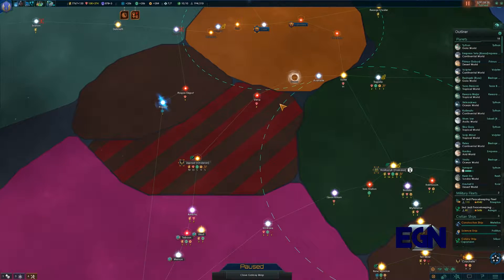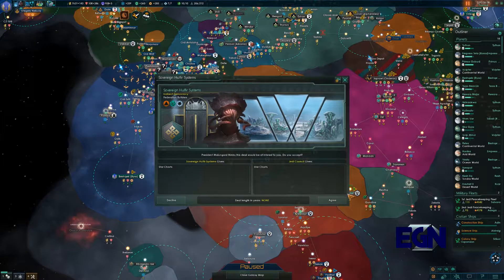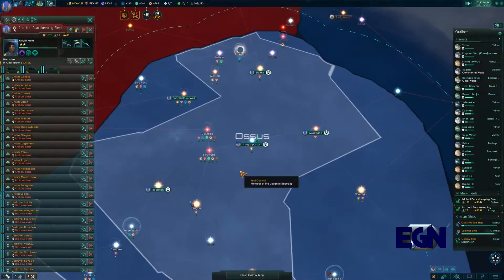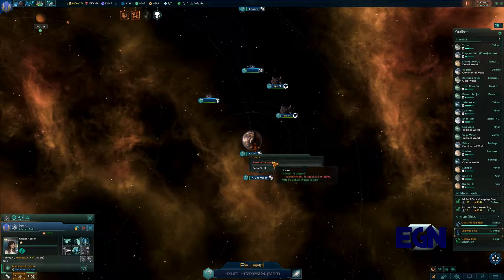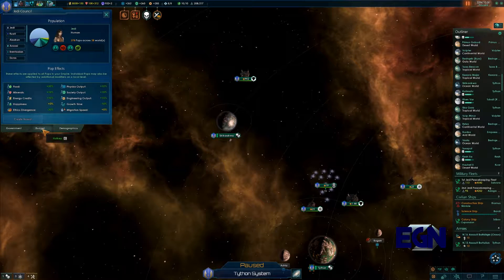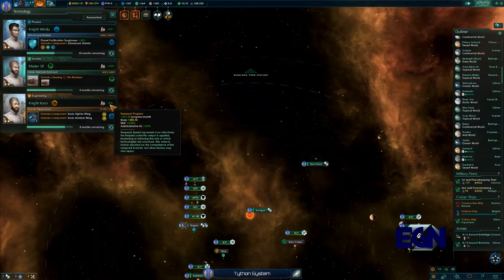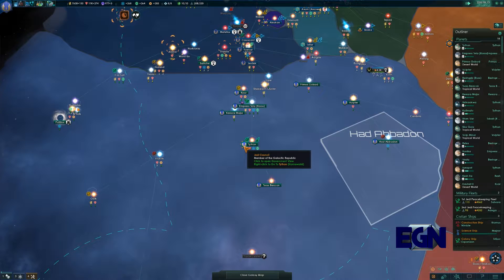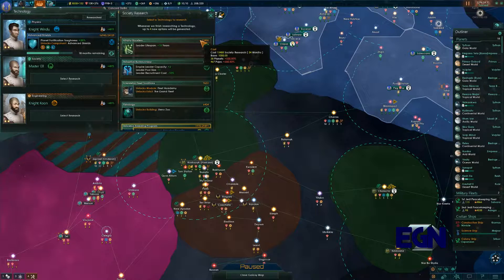Stellaris Galaxy Divided | The Jedi Council - The Calm After the Storm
With the success in our war against Onderon the Jedi are taking stock of their position in the galaxy and decide on their next steps. We need to make sure that we are keeping our infrastructure up to date, which as our empire grows that is easier said than done.

This mod is (unsurprisingly) a Star Wars mod, set in the Knight of the Old Republic setting form the critically acclaimed Bioware game series. The map is a faithful reproduction of the galaxy as it was known in the expanded universe and with having hyperlane travel looks to be more than a little bit interesting to travel on. Today I'm going to give it a try and see just how this mod holds up to others of its kind which are getting increasingly daring in the changes the modders make.

Stellaris:
V1.4.1